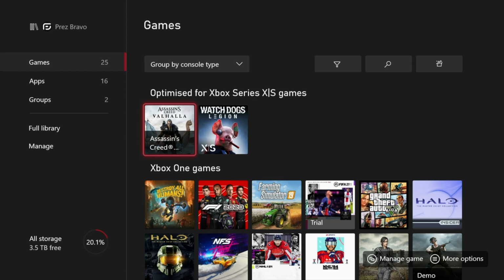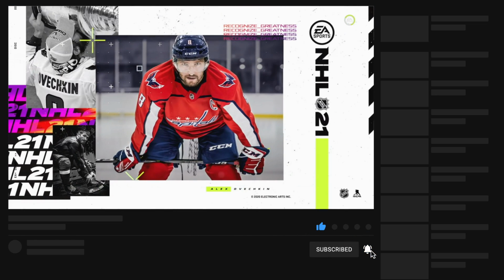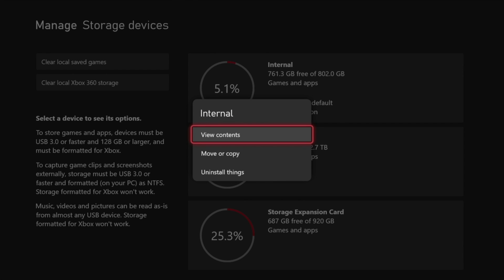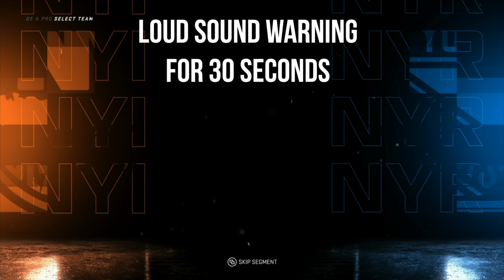NHL 21 Be A Pro - HUGE LOSS AGAINST OUR RIVALS! Ep.30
Welcome to the start of my NHL 21 Be A Pro series. I can’t wait to start this series it's going to be a great year for NHL 21. Well, let's get started then if you guys enjoyed this video please LIKE the and I will upload another episode very soon!

➩ Become A Prez Advisor Today!

- Prez

Video uploaded & owned by Prez & PrezStudios (PG, Family Friendly + No Swearing!)